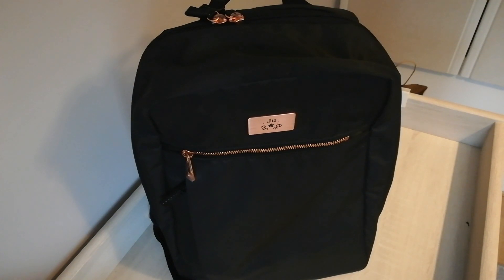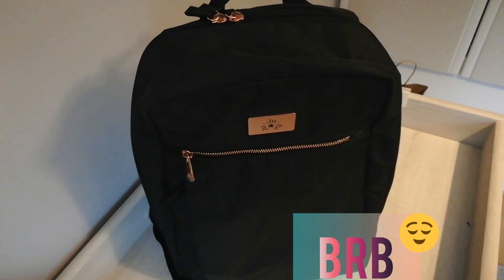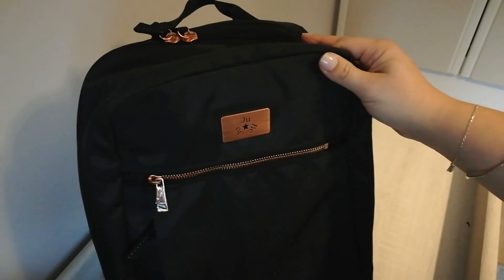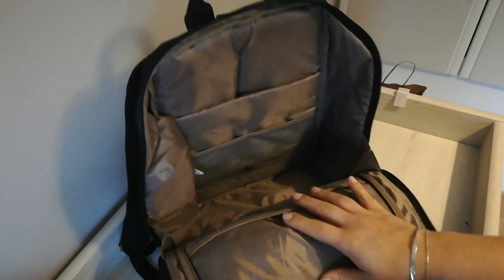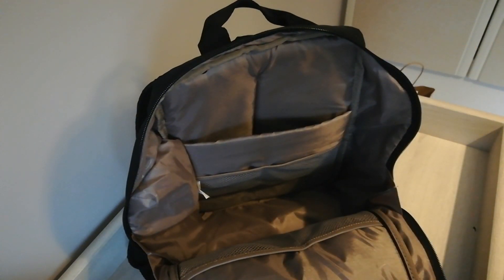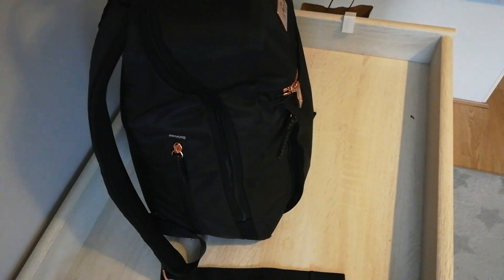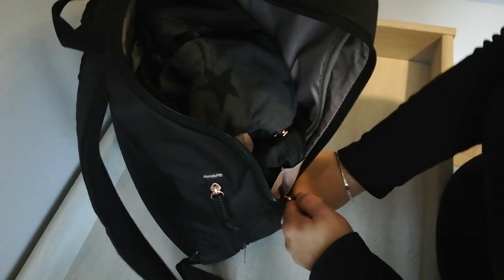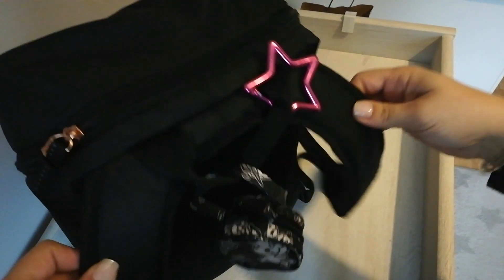Jujube Ballad backpack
Here I give you my opinion about the jujube Ballad backpack features and packing as a diaper bag.
Plus a bit if courage on my behalf in showing who I am!!!